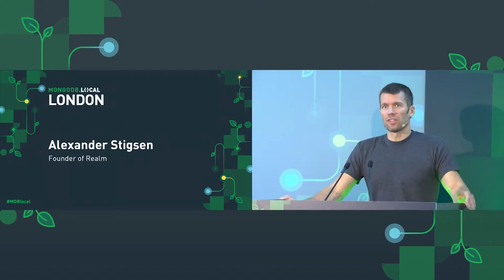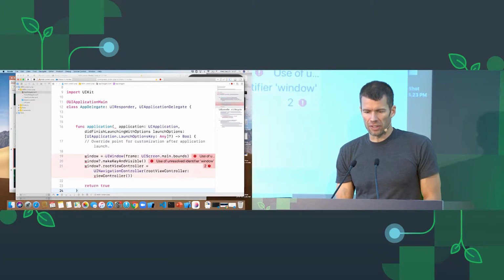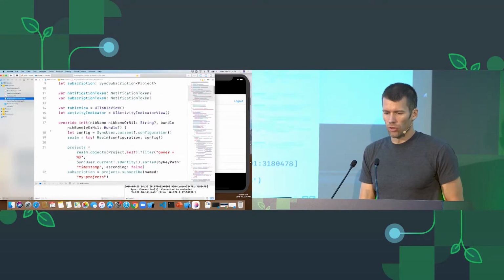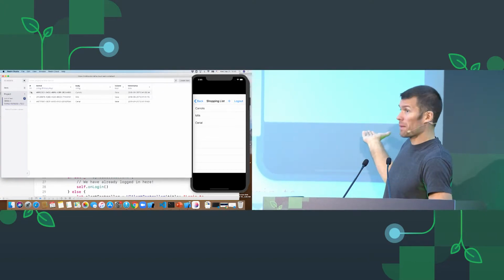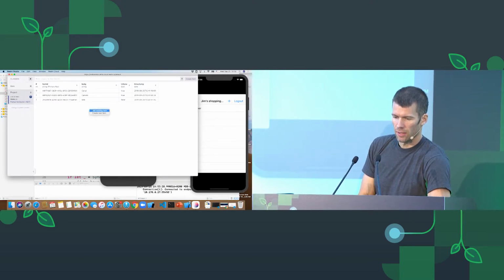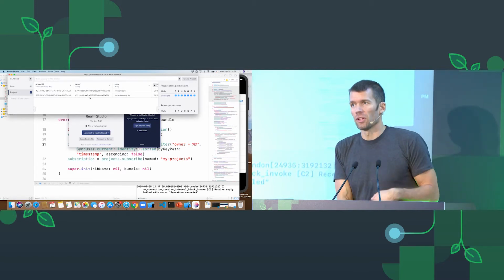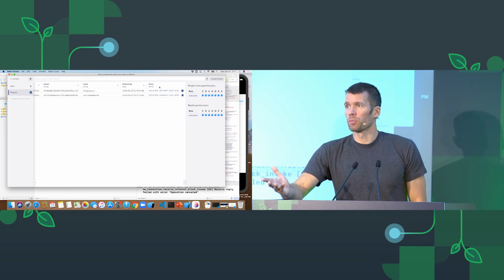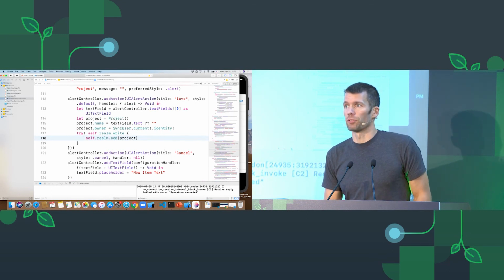Tutorial: Hands-on with Realm Mobile Database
This is a hands-on lab session to show key concepts for building mobile apps with realm: how to set up your app to share data across threads, apps and platforms, building upon reactive principles, leverage live objects and more.